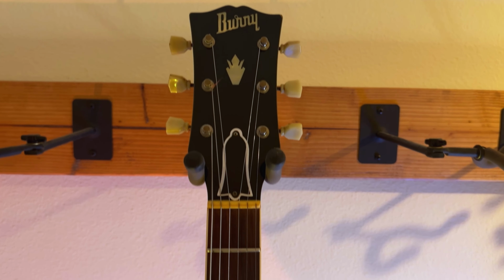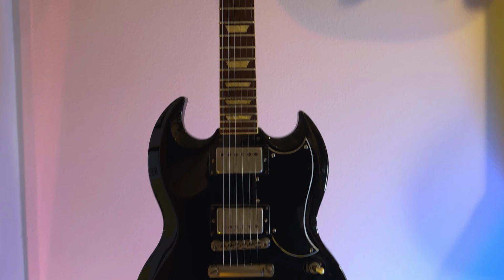The Ultimate KAREN! KarenX from Eddie Rifkind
*Thank you to Eddie Rifkind Effects for sending me the KarenX*

Guitar demo and pedal review of the KarenX from Rifkind Effects.

"KarenX is the celebrity marriage of my Satellite of Fuzz circuit with the Karen switchable tone stack, labeled here as "In space, you can't use that tone with me."
It’s a circuit inspired by the one-knob Tonebender, also known as the Dr. Tony Balls 1966 Fuzz. I changed the tonal structure and added lower-noise high-gain silicon transistors for some fine, angry riffing. An internal input impedance trim pot lets it sit after buffers in your signal chain.
All my builds are guaranteed for life. If you ever have an issue, I will repair or replace your pedal at no charge. KarenX.Made in the U.S.A. and ready to invest."

GEAR USED:
⤑ 1988 Burny RSG63-60
⤑ Meris Mercury7 @MerisUs
⤑ Electronic Audio Experiments Longsword @electronicaudioexperiments

0:00 - Intro
0:04 - Highlights
0:43 - About the KarenX
1:20 - Clean Tone
1:46 - High Gain TALK
2:48 - High Gain DEMO
4:40 - Low Gain with Mercury7 TALK
5:35 - Low Gain with Mercury7 DEMO
7:11 - Mid Gain with Longsword TALK
8:39 - Mid Gain with Longsword DEMO
11:10 - Outro